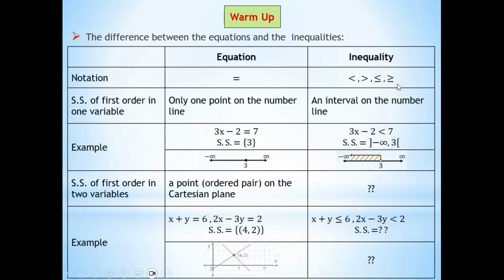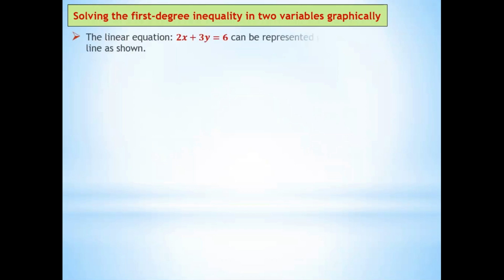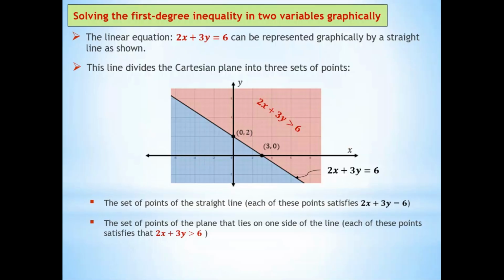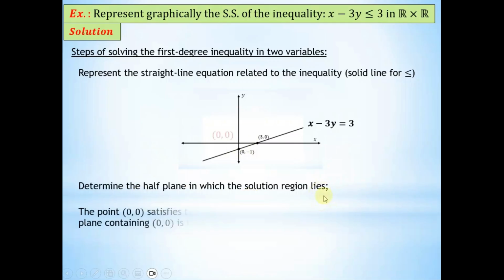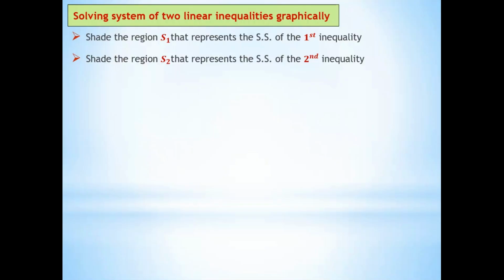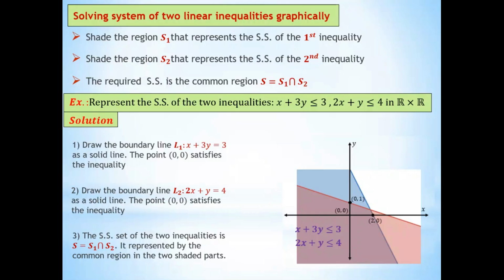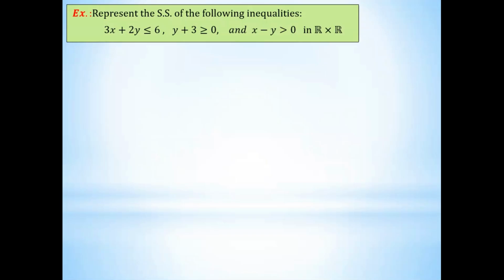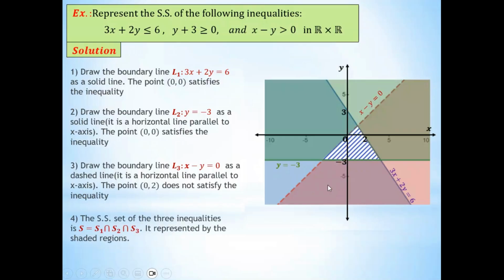Linear Inequalities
Solving two linear inequalities graphically